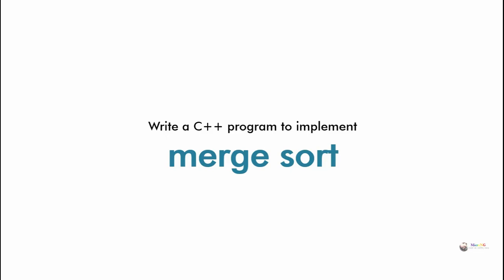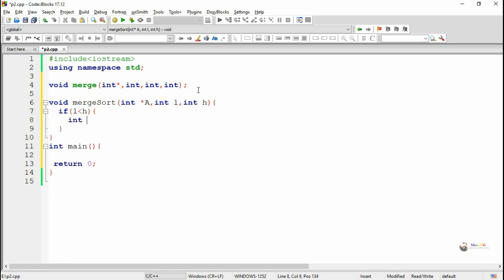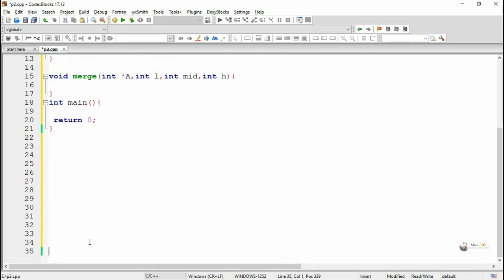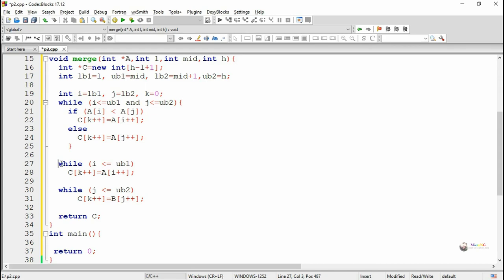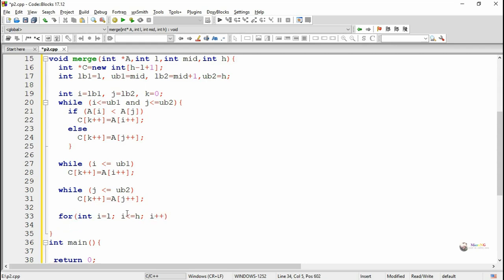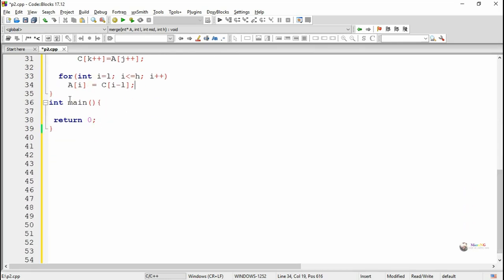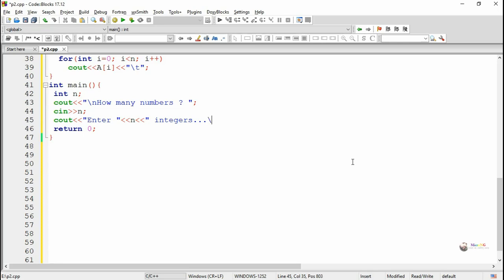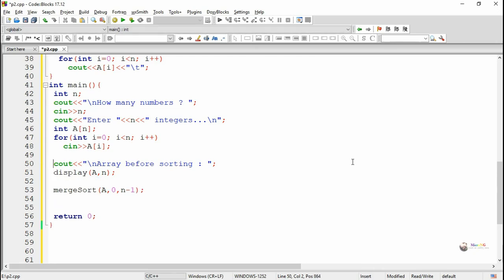Merge sort program in C++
Merge Sorting in C++
C++ Program for Merge Sort
C++ program to implement merge sort algorithm
Sort array elements in ascending order using merge Sort
Sort array elements in descending order using merge Sort